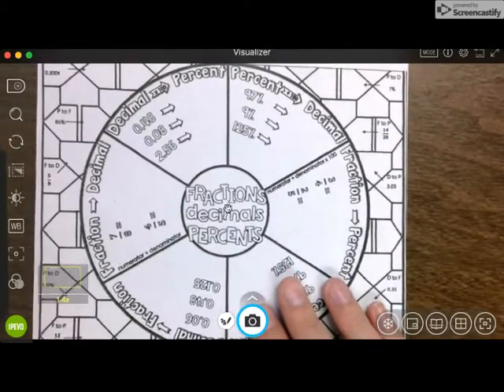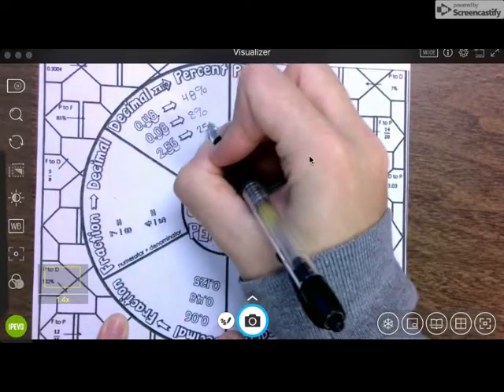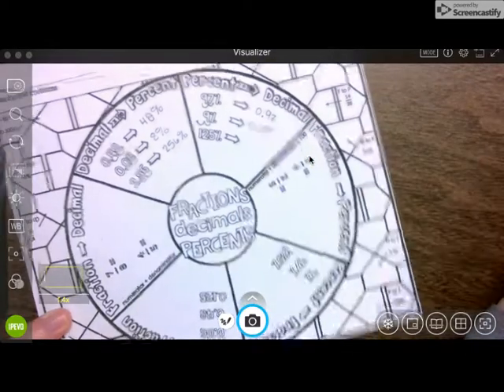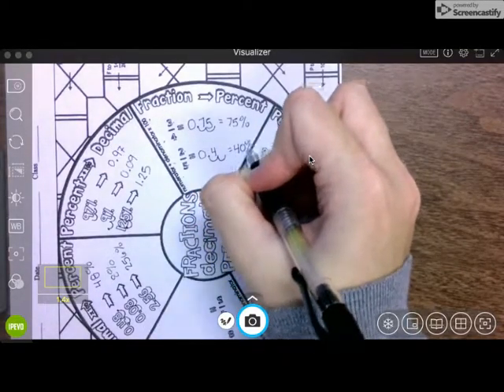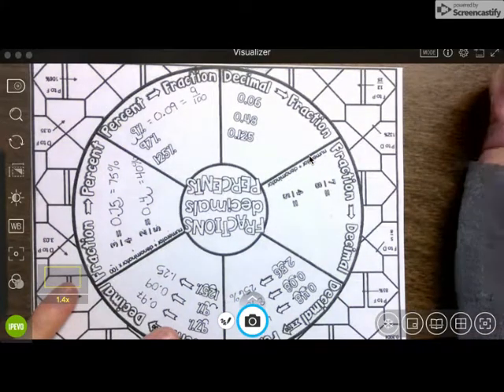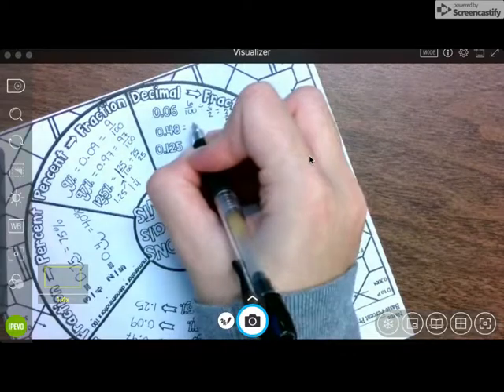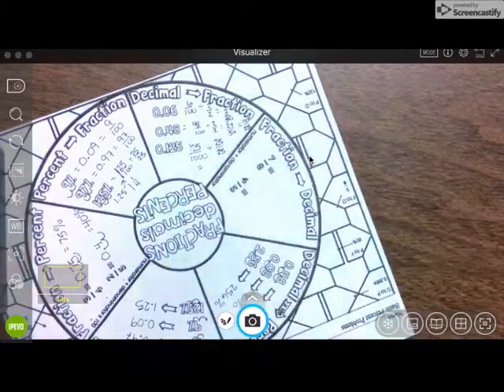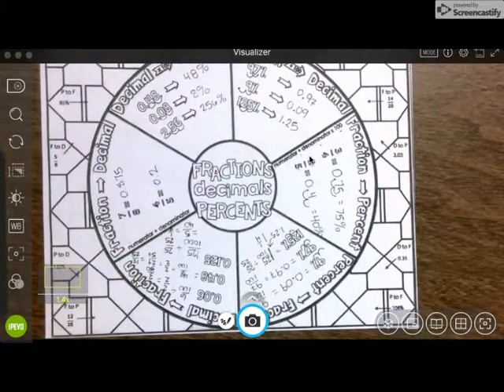Aug 20, 2019 9:04 AM